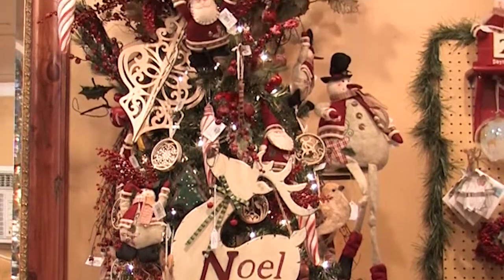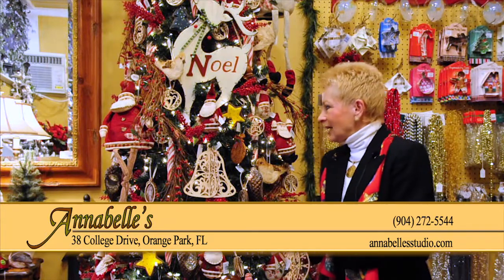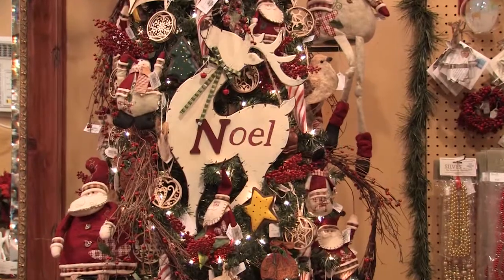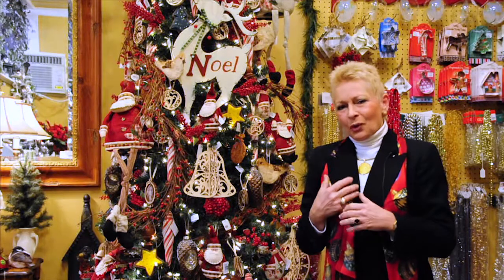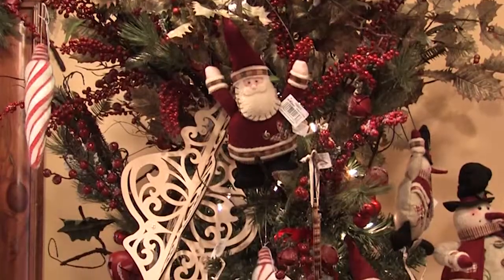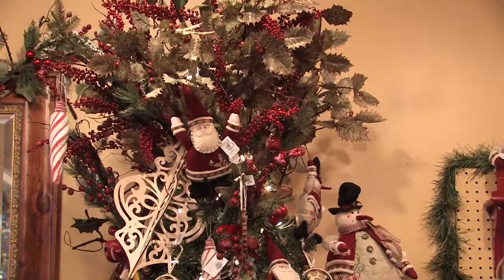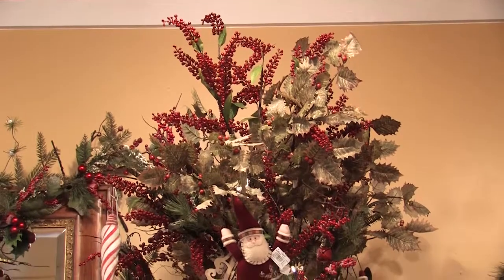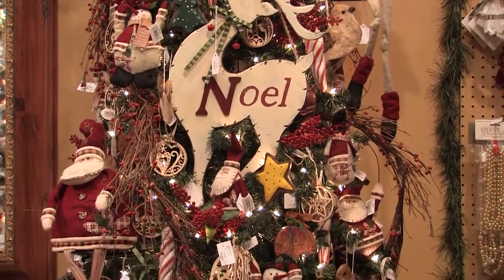Annabelle's HoHo Valley — Country Tree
Join Annabelle as she takes you on a virtual tour of Annabelle's decorated for the Holidays. Through out the tour Annabelle will share tips and pointers to help you bring that extra touch to your Holiday decorating.

Looking for a rustic touch, let Annabelle show you her country tree in the part of Shoppe known as HoHo Valley.